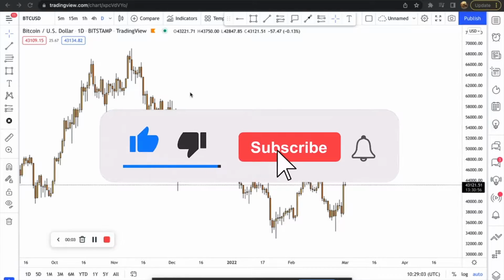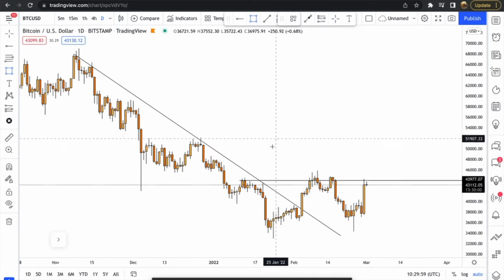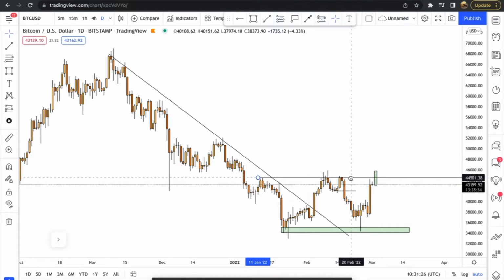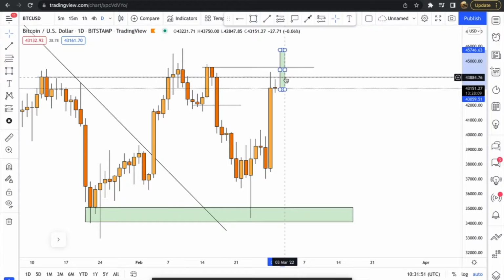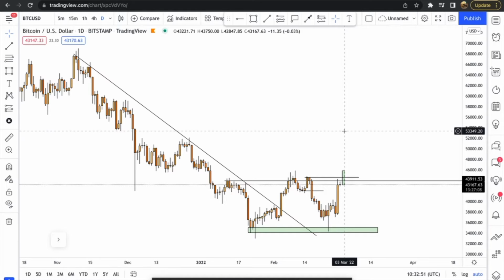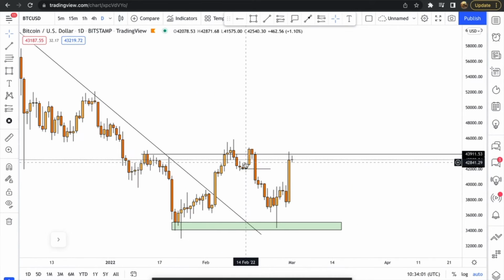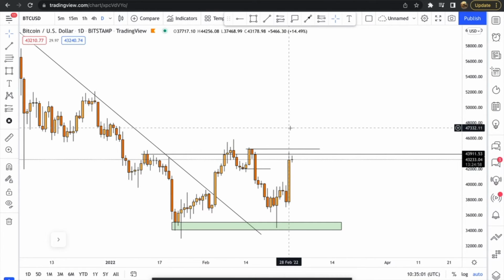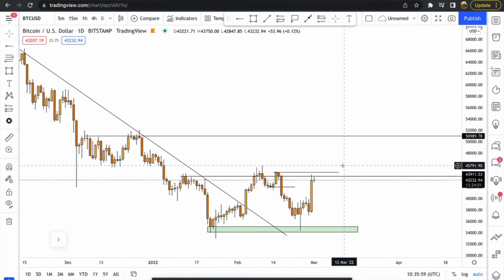IMPORTANT UPDATE FOR BITCOIN! IS NOW A GOOD TIME TO BUY? BITCOIN TECHNICAL ANALYSIS! LOOKING BULLISH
IMPORTANT UPDATE FOR BITCOIN! - IS THE BOTTOM IN? BITCOIN PRICE PREDICTION - IS NOW A GOOD TIME TO BUY

Is the bottom really in for bitcoin? A brief video diving into the way I see the current market structure for bitcoin on the daily timeframe. Pure price action trading based on the current structure formation.